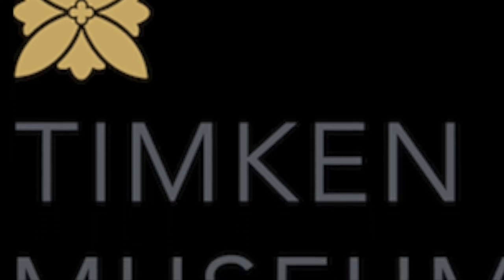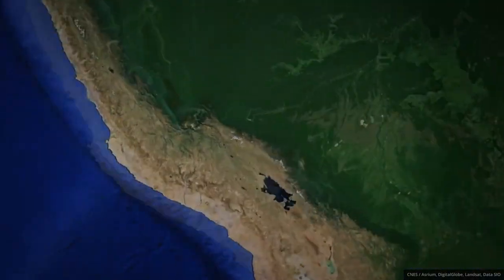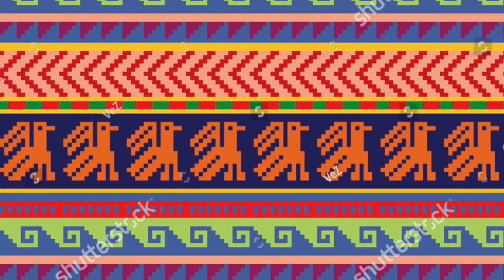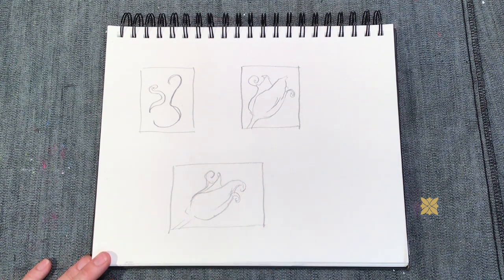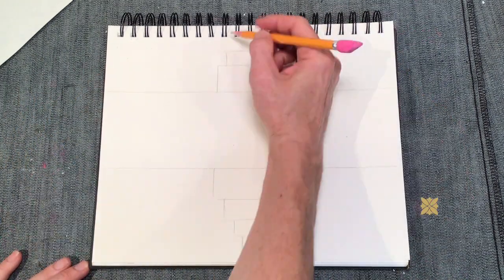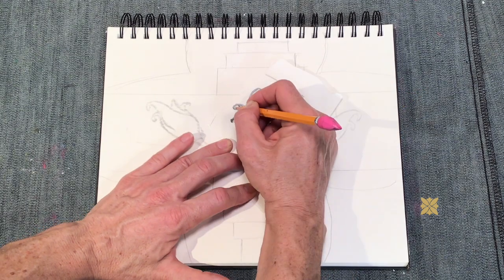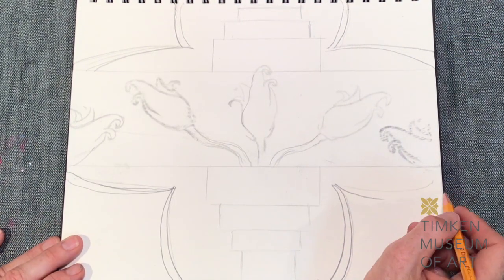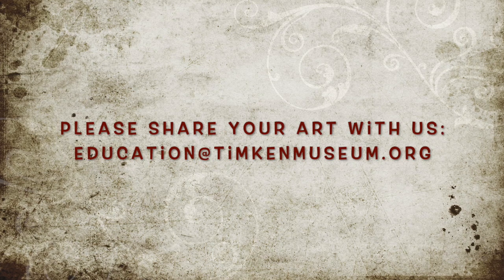Journey to Peru - Art Lesson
In this tutorial, you will travel to Machu Picchu and be inspired by the art and design of the Incas. You will create your own symbolic design to reflect on something that is meaningful to you. Beginners welcome!